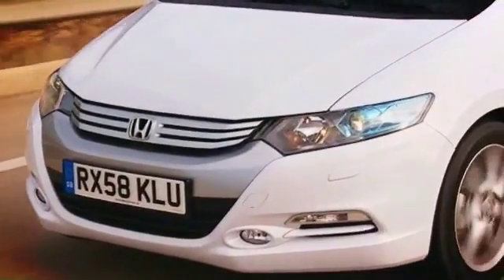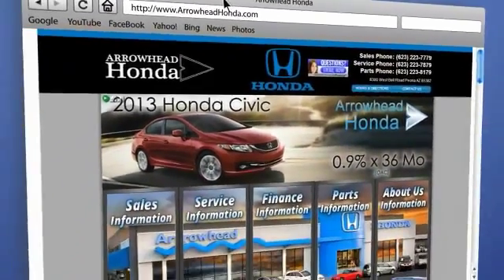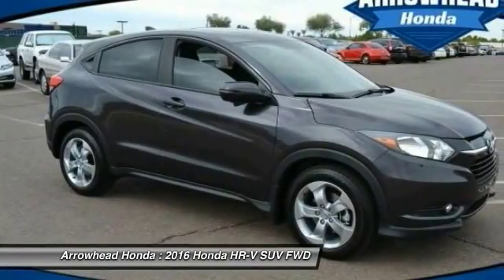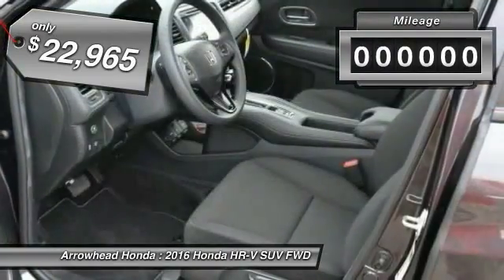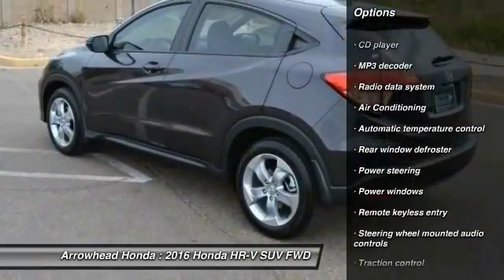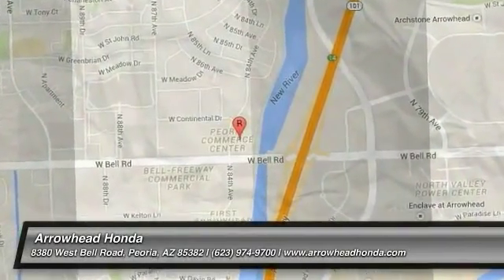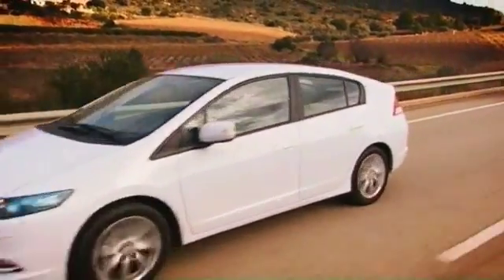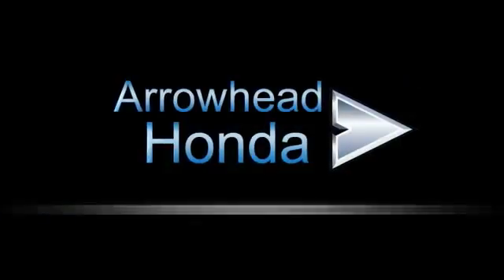2016 Honda HR-V Peoria AZ 15803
2016 Honda HR-V EX

Arrowhead Honda
8380 West Bell Road

Don't wait another minute! The Arrowhead Honda EDGE! Is selling this Mulberry Metallic HondaHR-V EX in Peoria. Don't pay too much for the gorgeous-looking SUV you want...Come on down and take a look at this gorgeous 2016 Honda HR-V. This HR-V will take you where you need to go every time...all you have to do is steer! Call, click, or stop by, we don't expect this vehicle to stay on the lot for long!